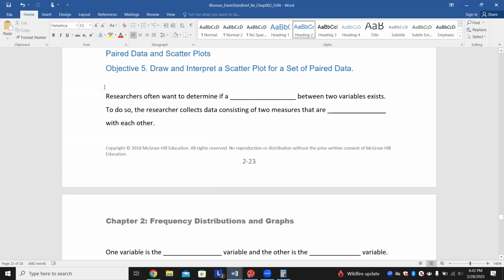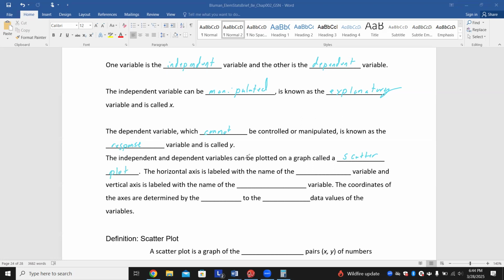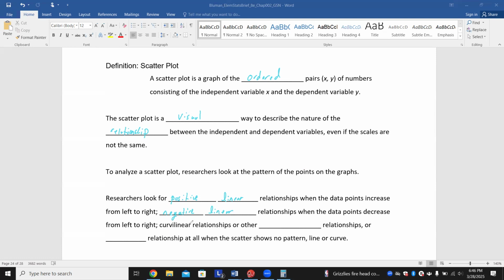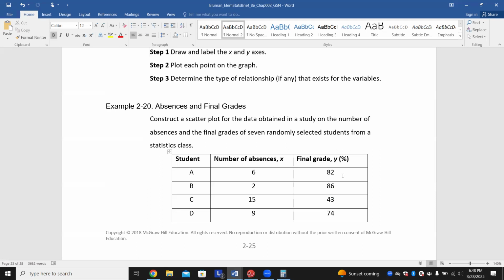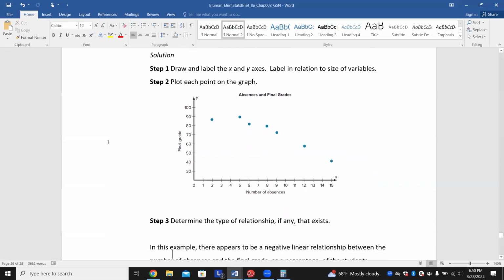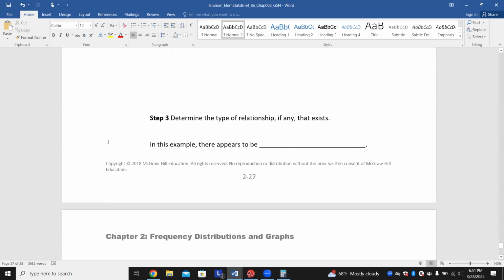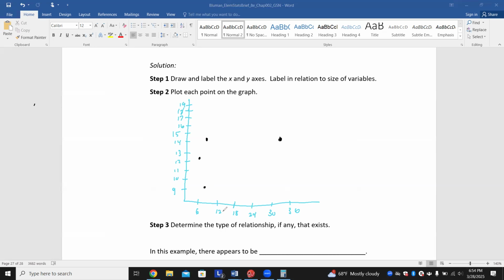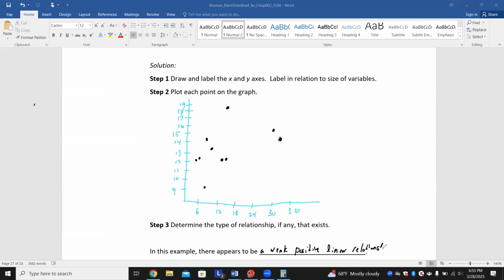College Stats 2.4 Paired Data and Scatter Plots